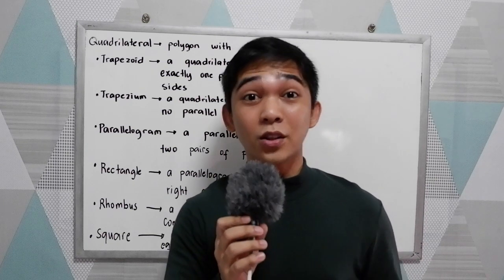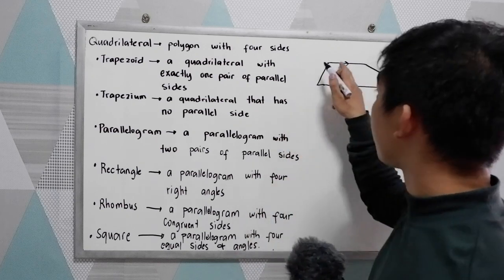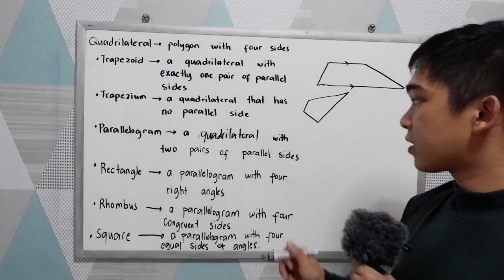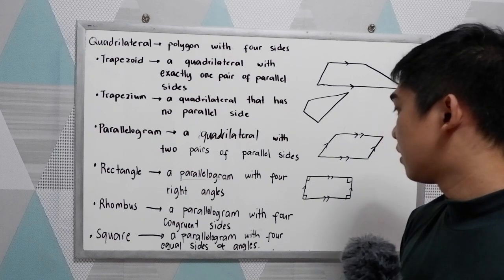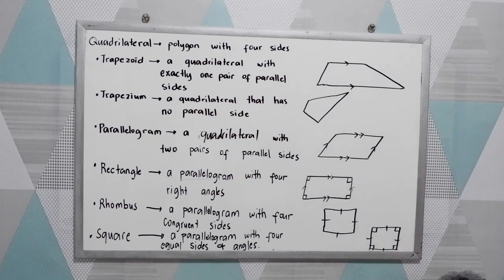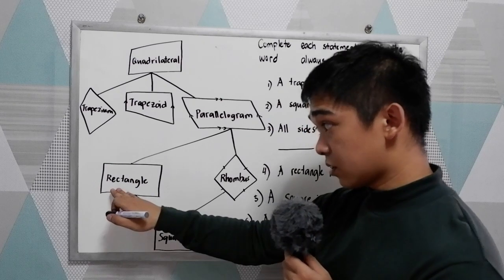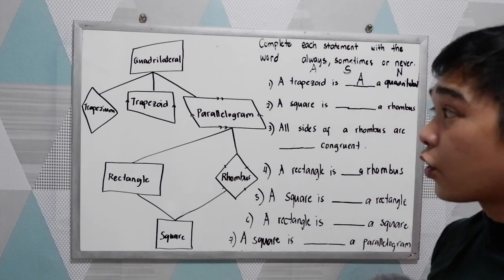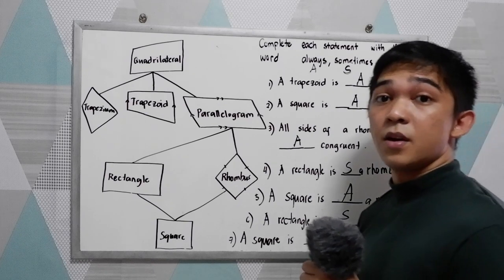The Tree Diagram of Quadrilateral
Quadrilateral
Trapezoids
Trapezium
Parallelogram
Rectangle
Kite
Rhombus
Kite